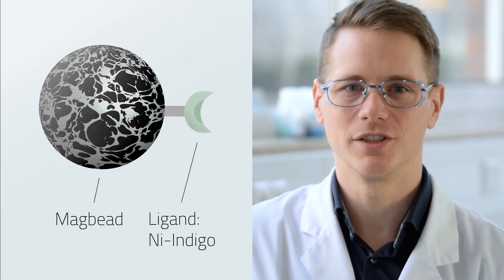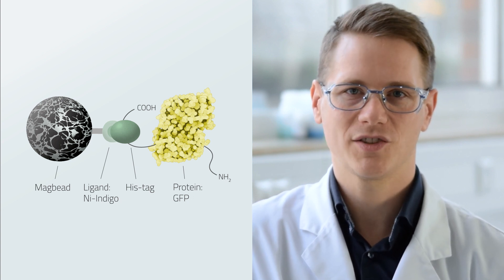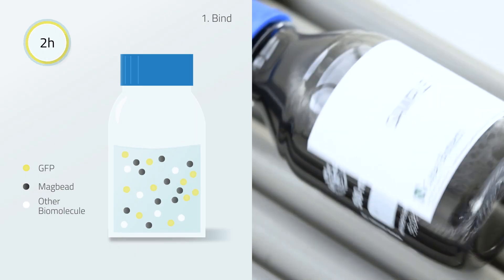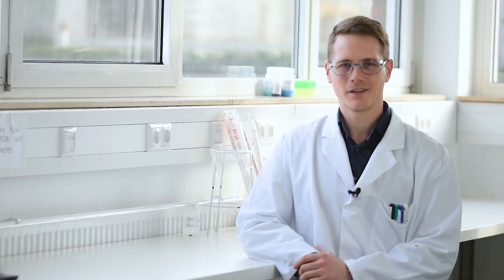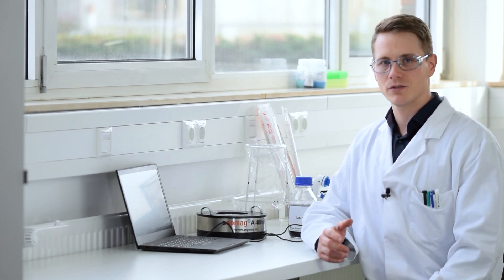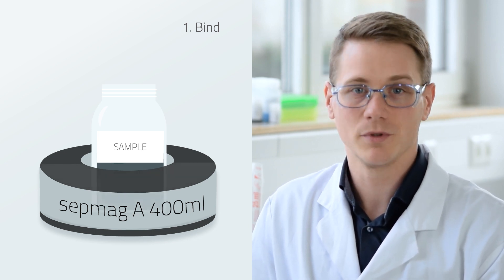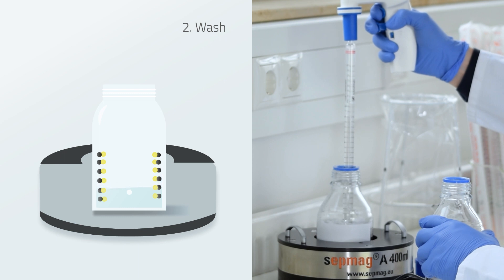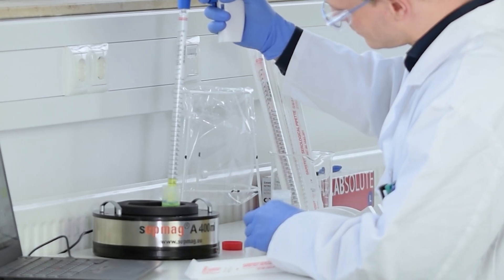Magnetic Beads - One Protocol, All Sample Sizes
This video explores magnetic beads as a solution for large-scale protein purification. Traditional column chromatography can be tricky when working with large quantities of protein or low-expressing proteins.  Magnetic beads offer a simple and effective solution, allowing for efficient isolation of the target protein from large volumes of cell lysate without the risk of clogging columns or prolonged flow through time. Whether you're a researcher, biotech professional, or student, this video will provide valuable insights and techniques for large-scale protein purification using magnetic beads.

If you're interested in learning more about this method, please follow the link below for additional information and resources: